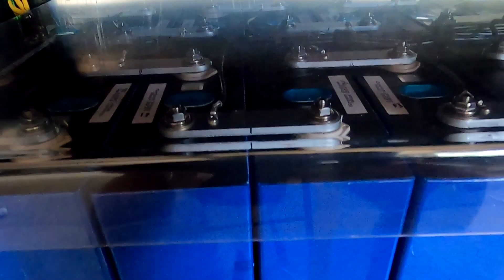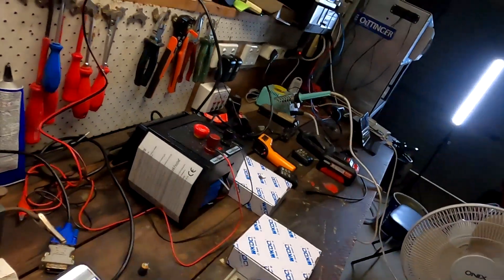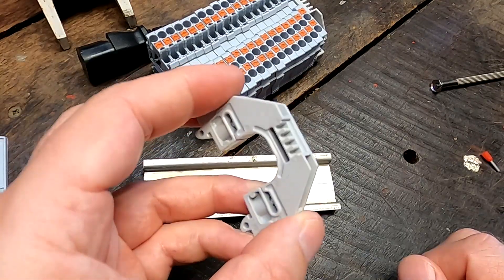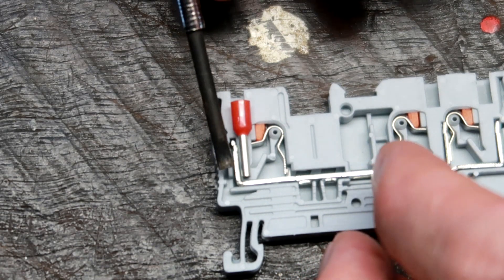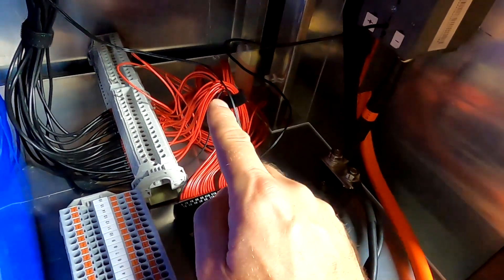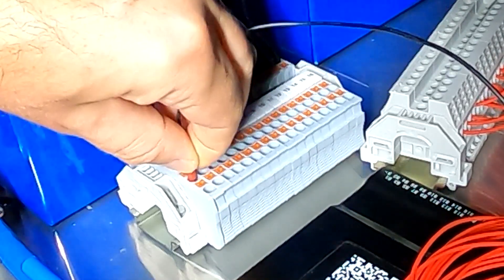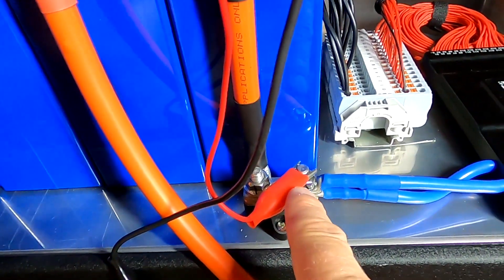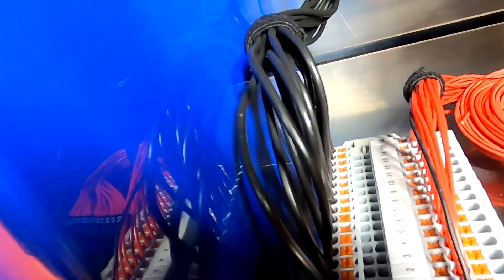New Terminal-Block to connect BMS and Balancers to the battery. Easy, clean and versatile!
After only 1.5 weeks the terminals from AliExpress arrived here in Australia. Wow, one of the fastest shipping times I had so far.
The terminals look good at the first glance. Can they deliver and work as expected? The installation still needed some modifications and design changes. But the end result looks nice and clean.
I'm really impressed with these terminals and can definitely recommend them.

WONKEDQ Terminals: Single, Duo, Twin, Tripple, all accessories, numbering and even DIN rails:

EVE LiFePO4 batteries from reliable sources and best quality (real new and A-grade cells)